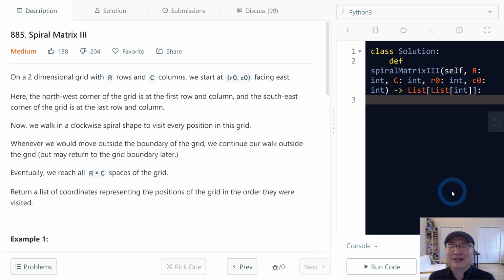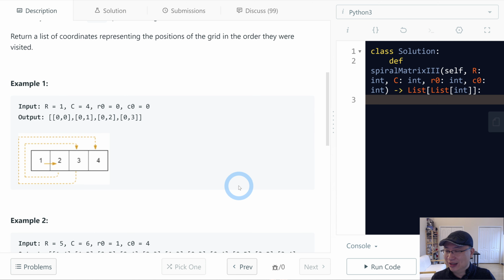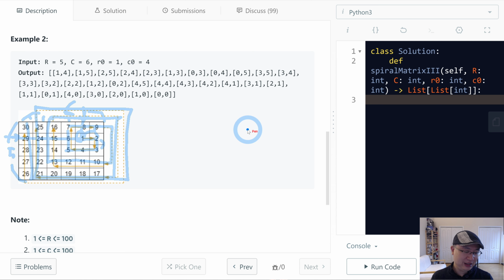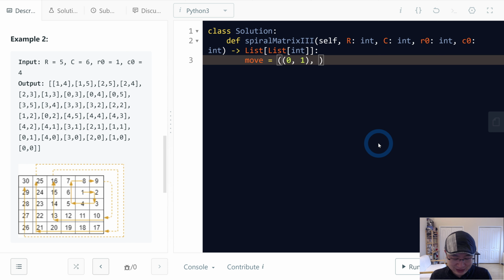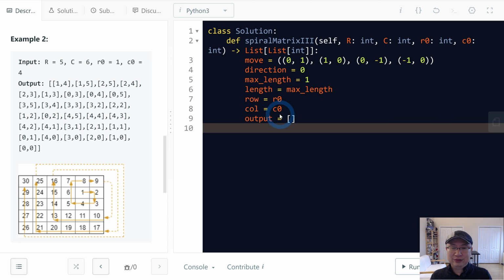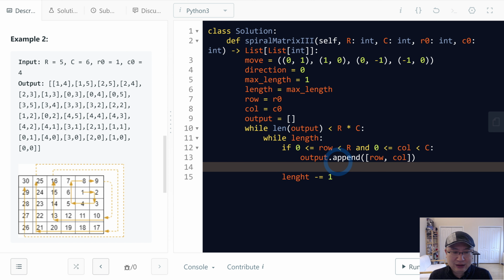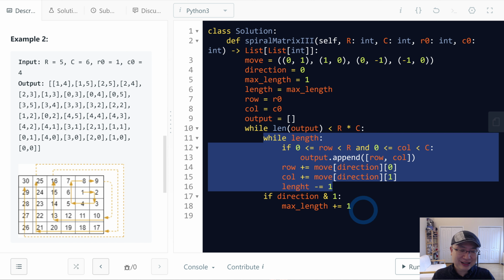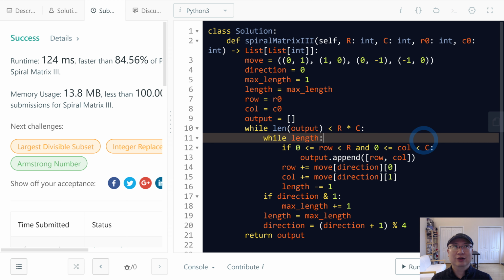885. Spiral Matrix III - English Version